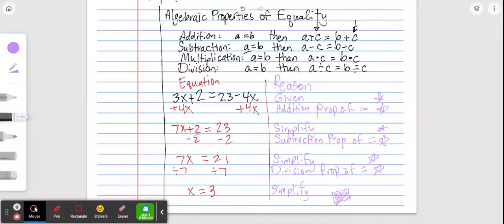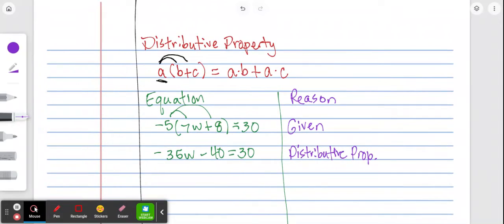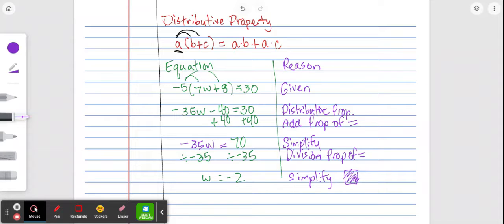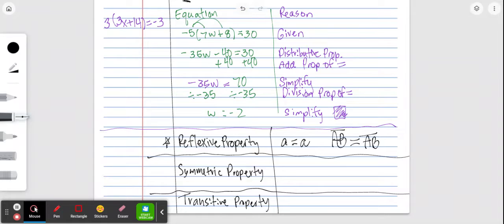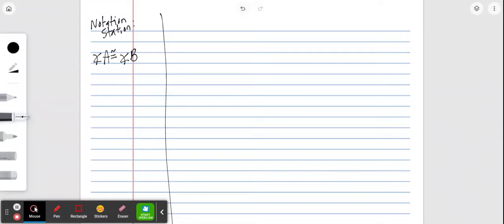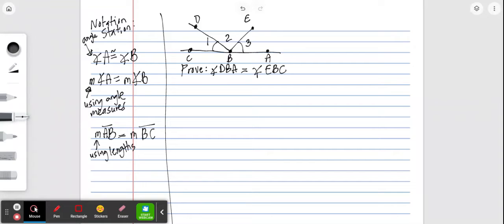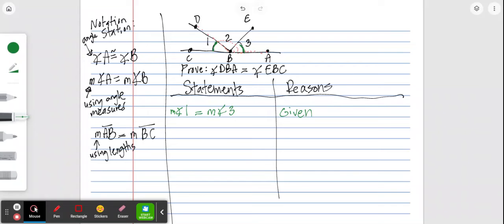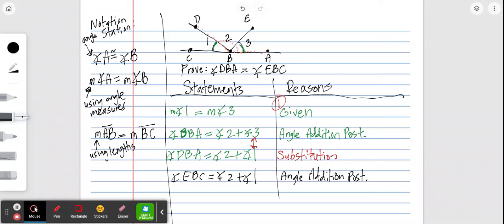Algebraic proofs3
Video 3 on Algebraic Proofs